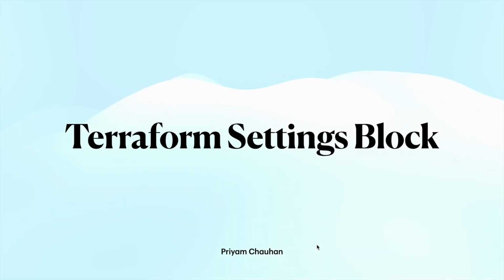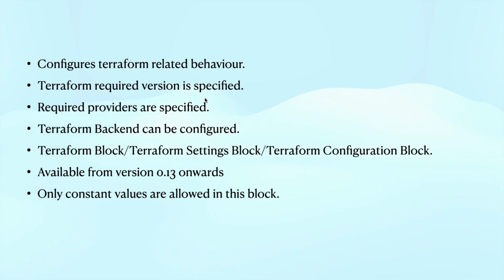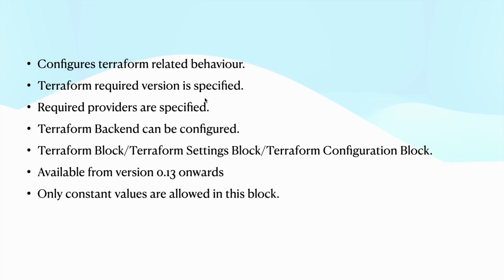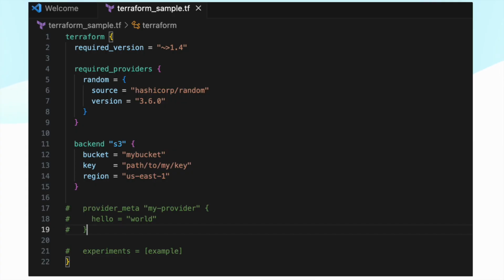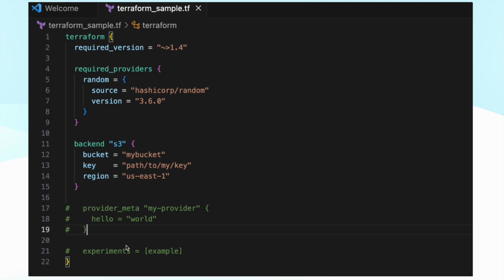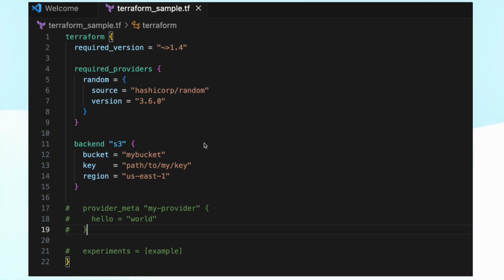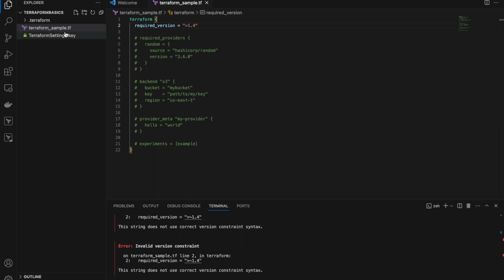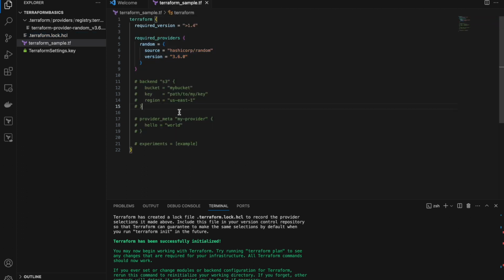Terraform Settings Block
In this video I will be describing about terraform settings block, required version block, required providers block and backend block which are part of settings block and demonstrate the settings block in action.